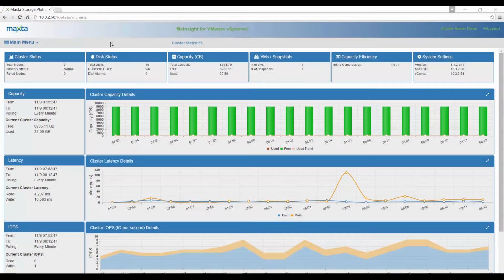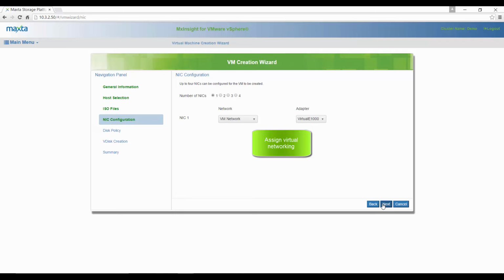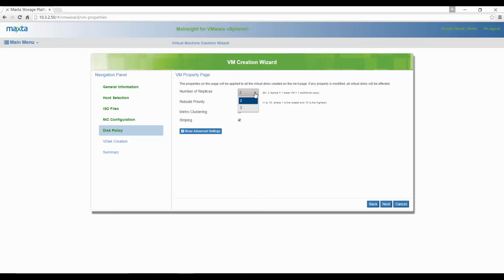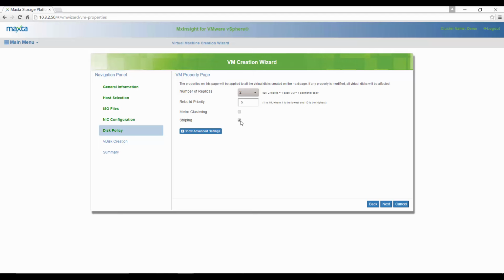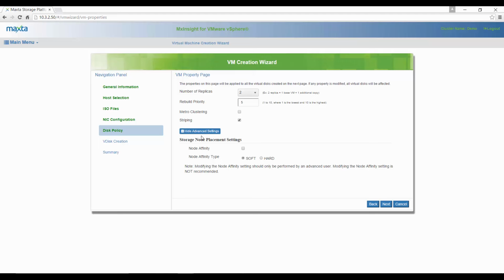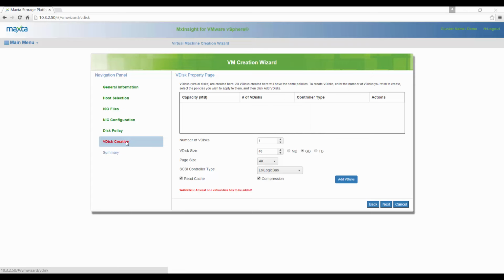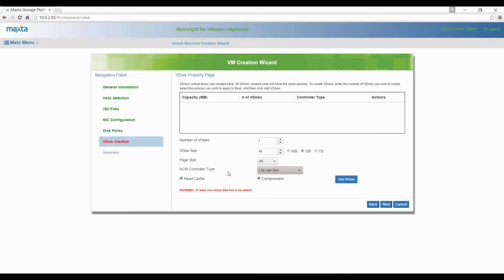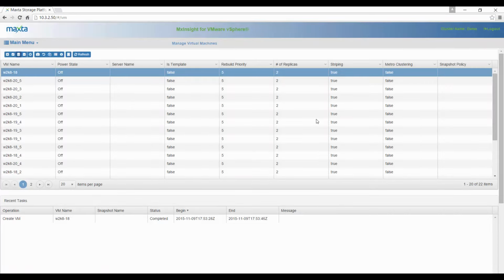Maxta Hyperconvergence Software: How to Quickly Create a VM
Quickly and easily deploy a VM with application-defined policies with Maxta MxSP hyperconvergence software using the VM Creation Wizard.